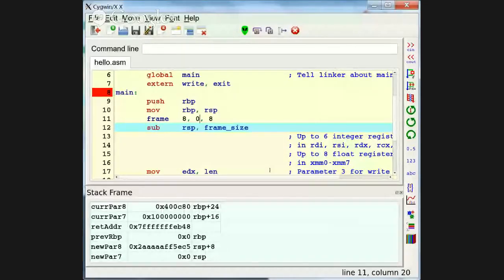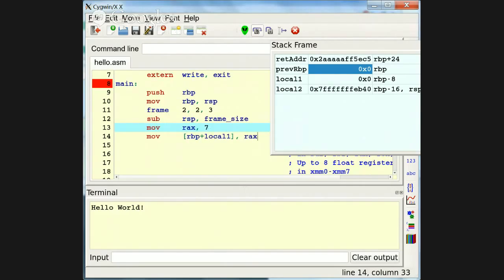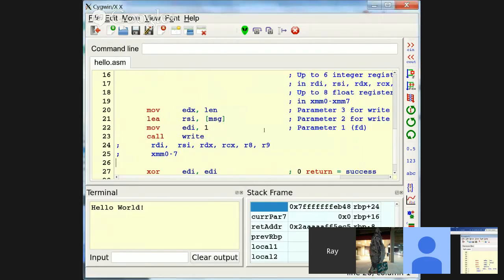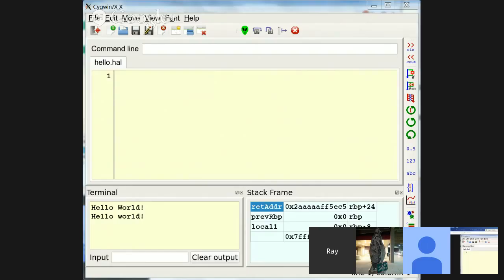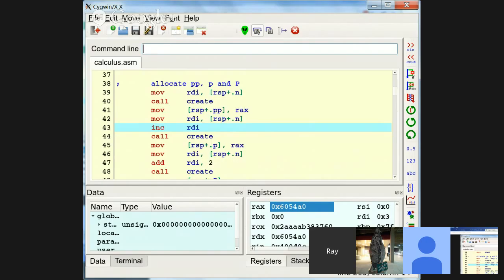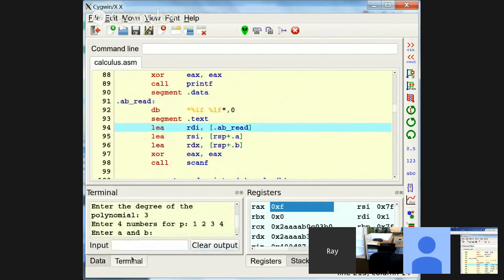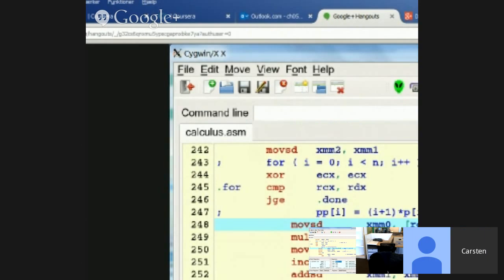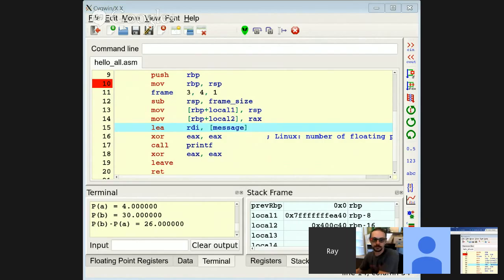Dr. Ray discusses function calls.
I plan to start with an overview of Linux/OS X function calls.  Then I will discuss how this works in Windows and possibly how it works in HAL.